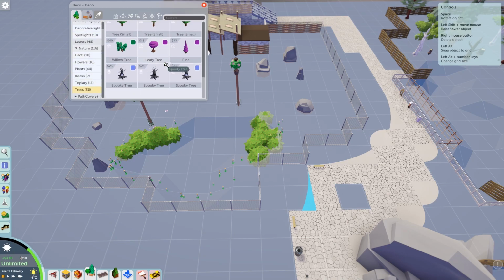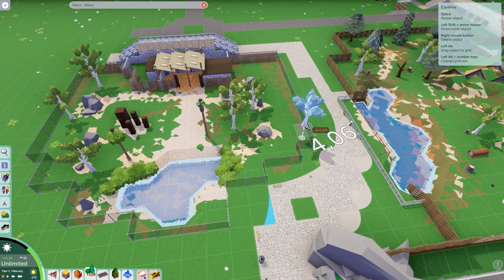GADAEL ZOO - Parkitect Sandbox abandonned Zoo series - Giraffe Enclosure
Welcome to Gadael Zoo, an abandonned zoo in the suburban areas of an european city. In this series we are creating a Parkitect Theme Park around an abandonned Zoo setting.

Specs:

i7 8770k
GTX 970
16GB DDR4

GADAEL ZOO - Parkitect Sandbox abandonned Zoo series